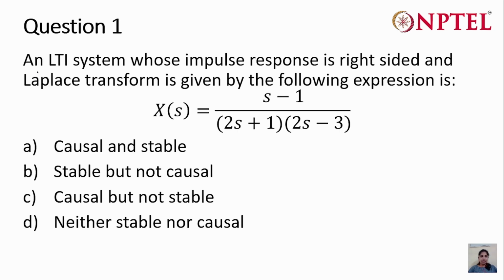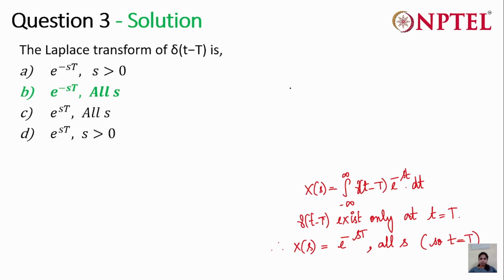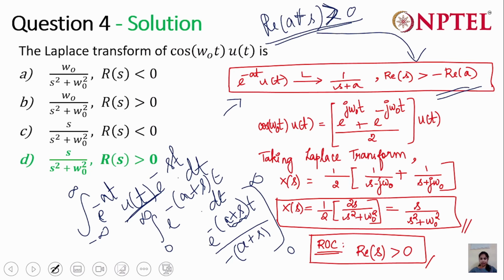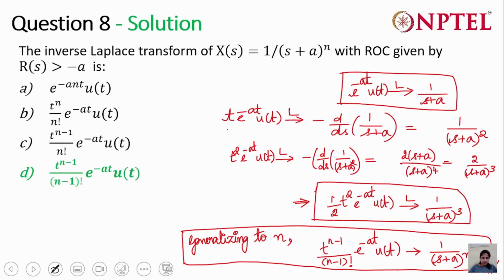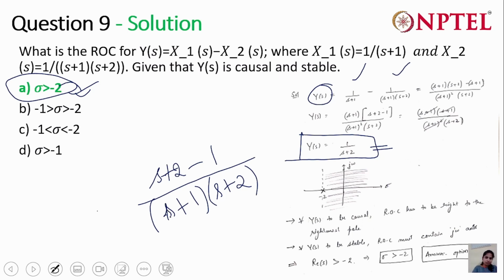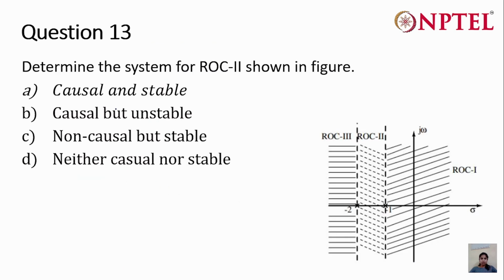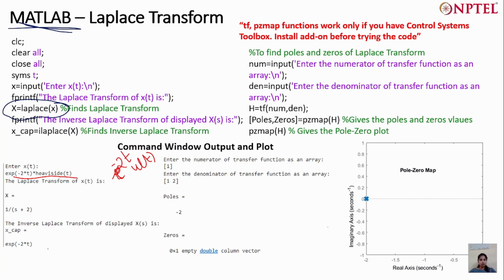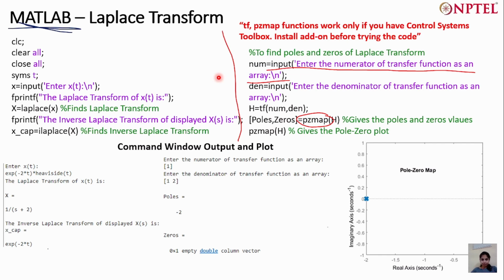Practice Assignment Session for Week8 - NPTEL Signals and Systems